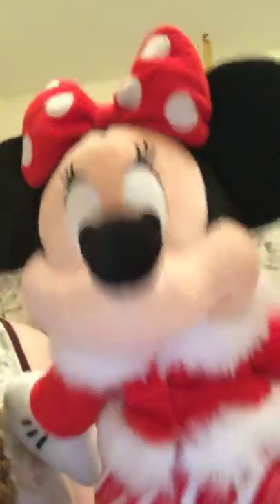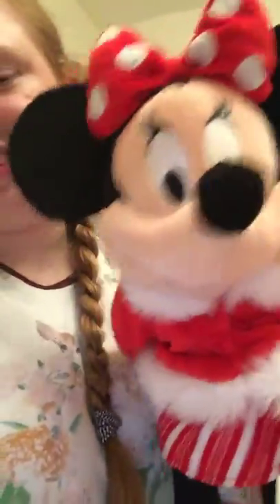Review on Disney plushies